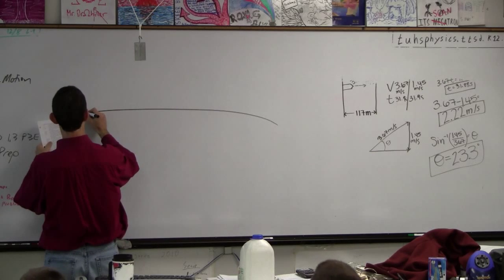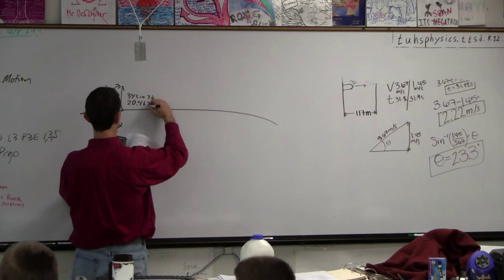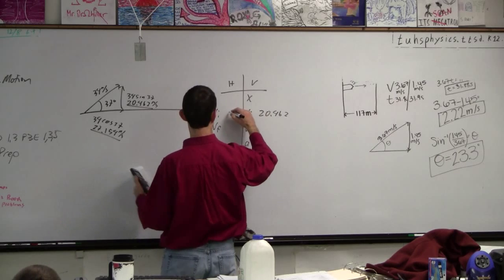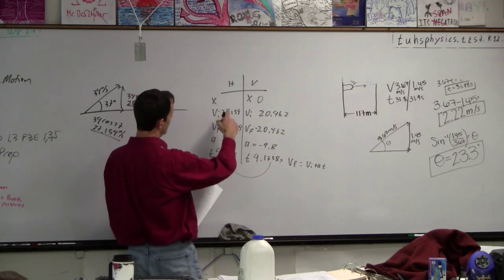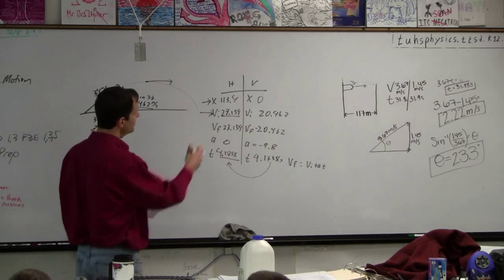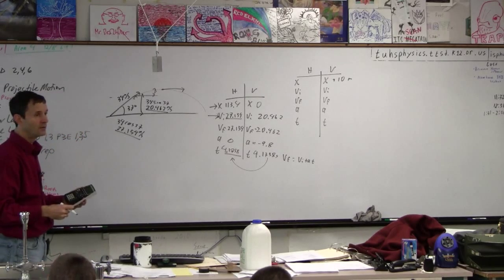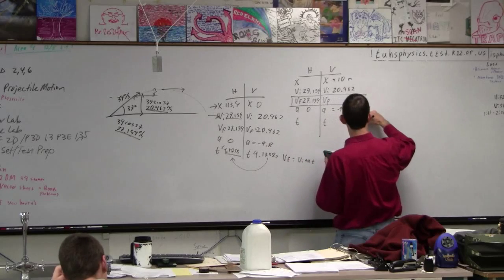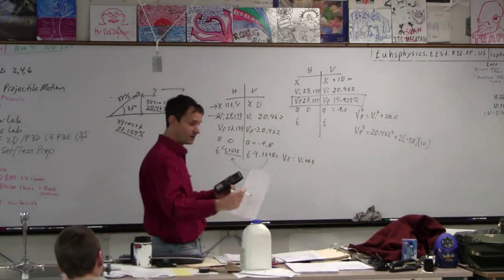G 03-11-00 Son of 2 D Motion #4